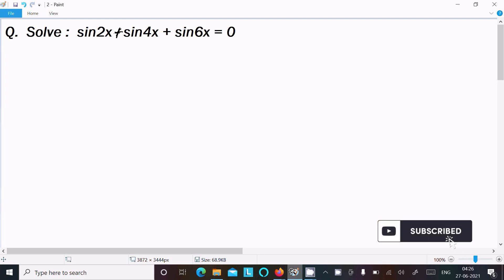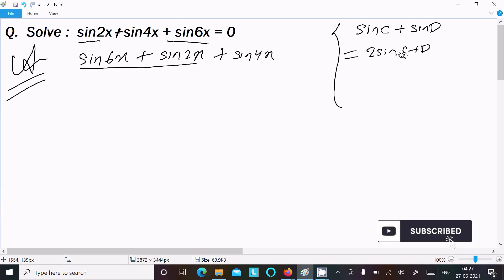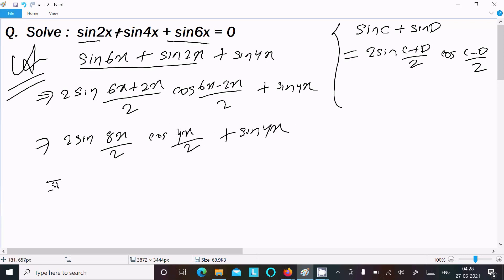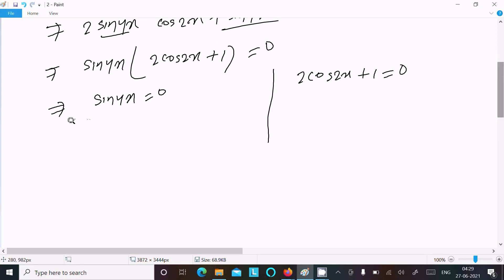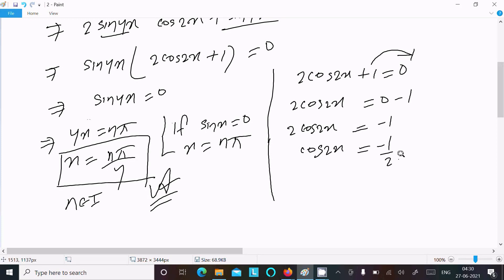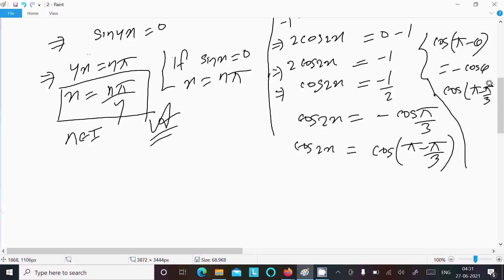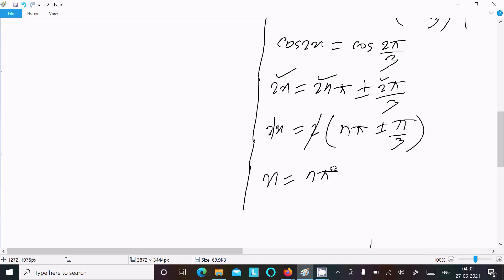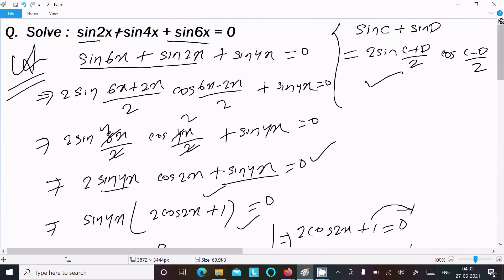Find general solution of sin2x + sin4x + sin6x = 0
sin2x + sin4x + sin6x = 0
prove that sin 6x + sin 2x = 2sin 4x cos 2x
find the general solution of the equation sin2x sin4x sin6x 0
find the general solution of sin2x − sin4x + sin6x = 0